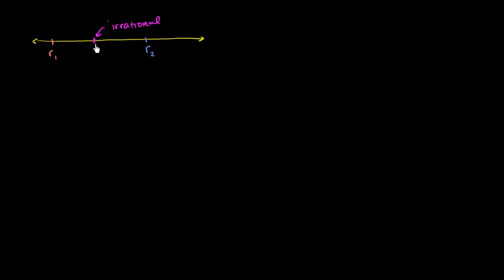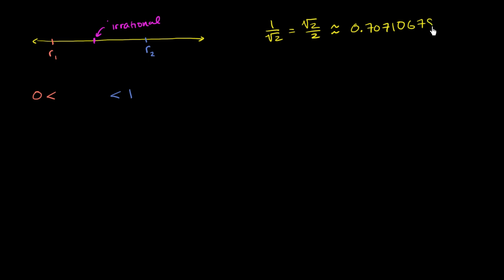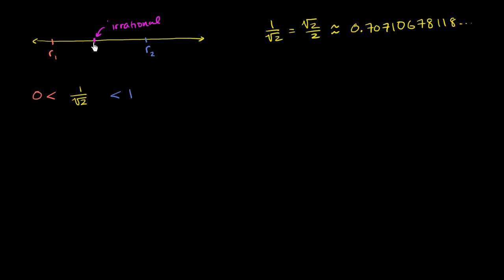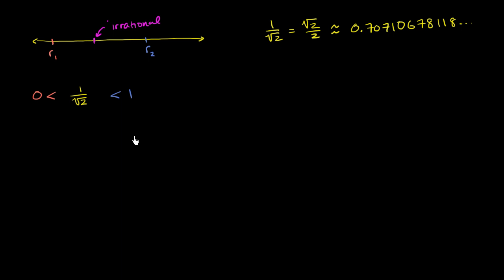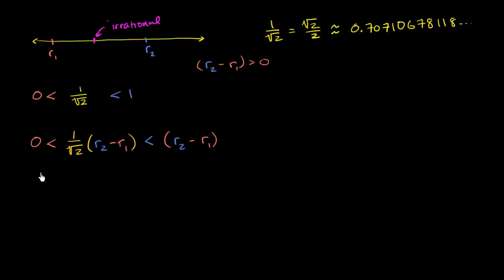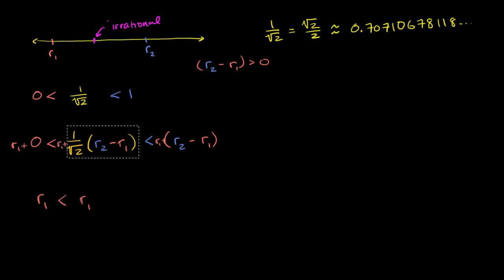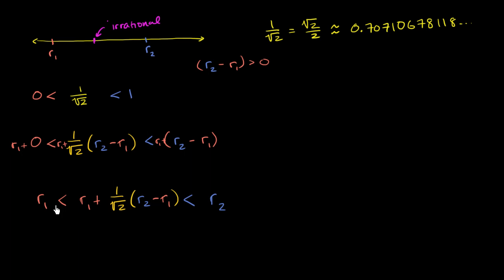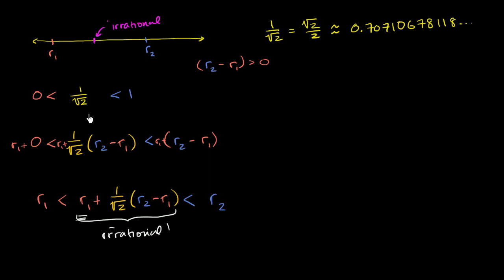Proof that there is an irrational number between any two rational numbers | Algebra I | Khan Academy